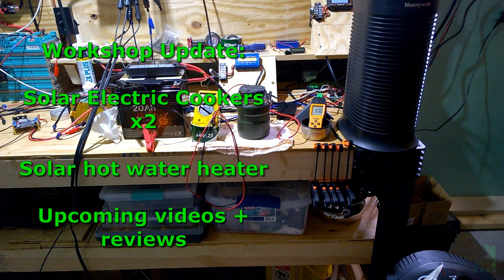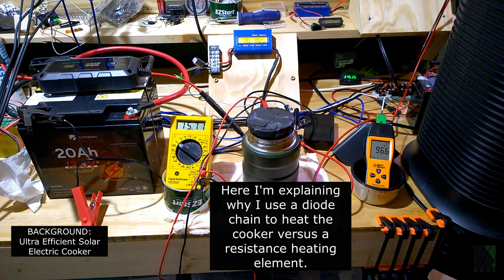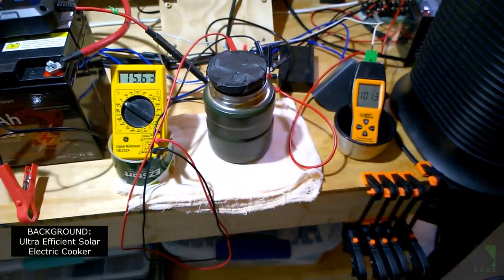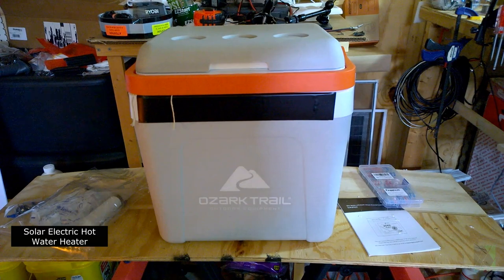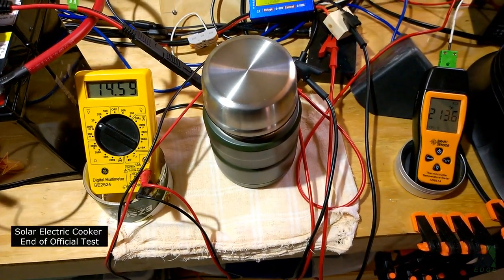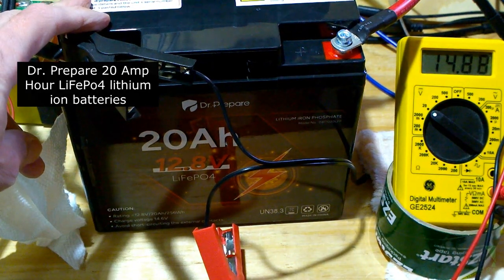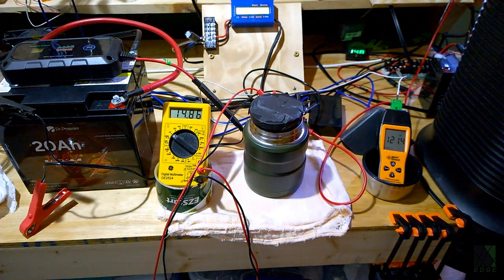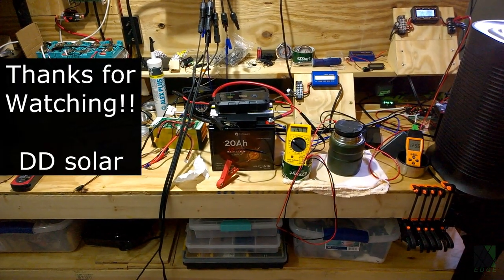Solar Electric Cooker, hot water heater project, upcoming reviews Solar Workshop VLOG February 2024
Project updates! 2x ultra efficient solar electric cooker projects, a solar electric hot water heater project, plus some review and tutorial videos. This is a quick update VLOG about what's going on in my solar workshop.
Solar Electric Cookers:
I am working on building 2 versions, a small and large. Both use diode chains as heating elements which hold the solar panel near the vMP range without electronics. Initial results appear very promising, efficiency also appears to be very high.

This idea came from a research paper about cooking food and heating water with diodes. The writers mentioned that using the diodes with an insulated chamber could make a very efficient solar electric cooker. I don't think they actually tried this, so I am carrying on their work.

Solar Electric Hot Water Heater:
This project also a diode string with a prototype immersion heating element to heat water. I will show the project status in this video. This solar water heater is due to be tested very soon.

Reviews and Tutorial Videos:
I am working on 2 product reviews and those are in a "live real world test" format, the other one is a tutorial about using digital multimeters for solar power applications.